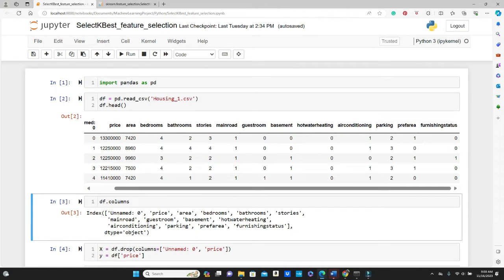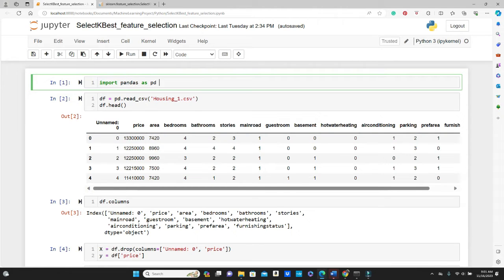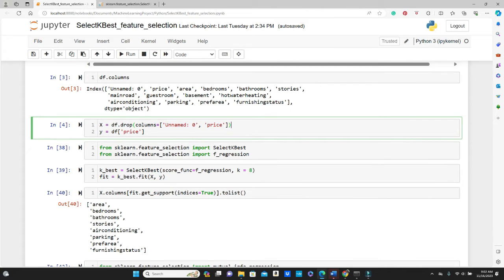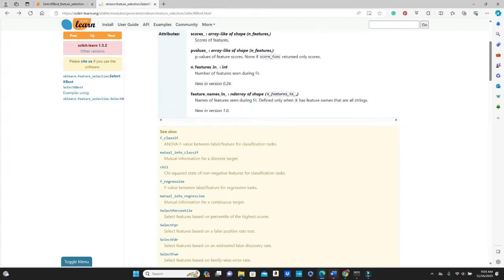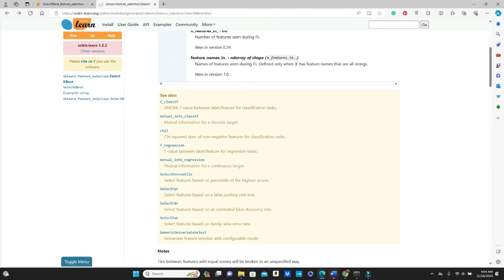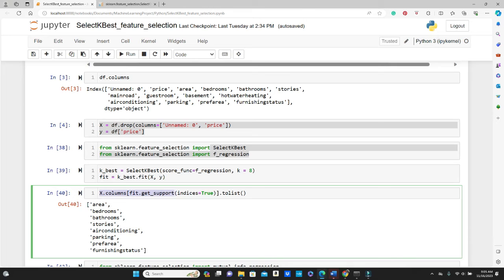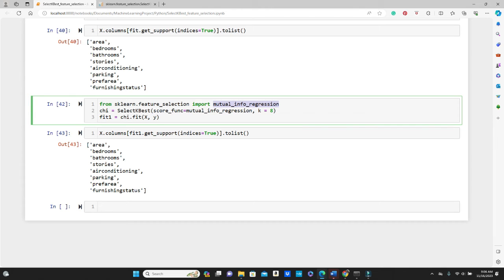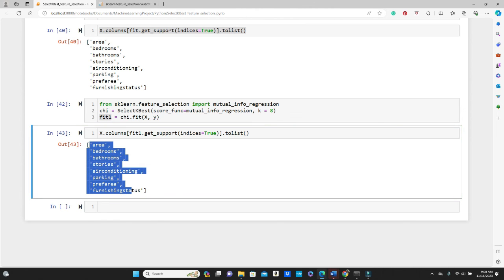Feature Selection in Python - SelectKBest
The link to the last video where the feature selection method using correlation matrix was discussed: